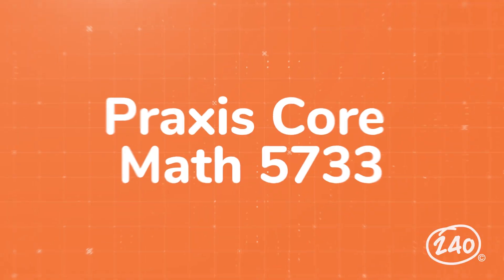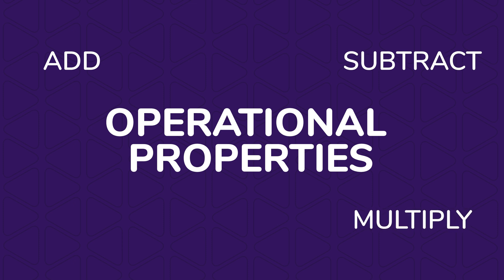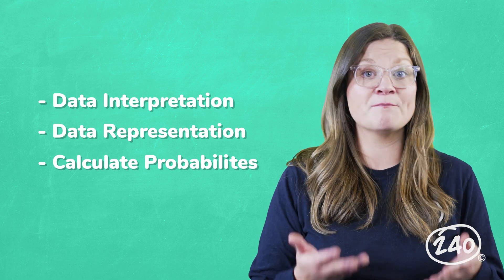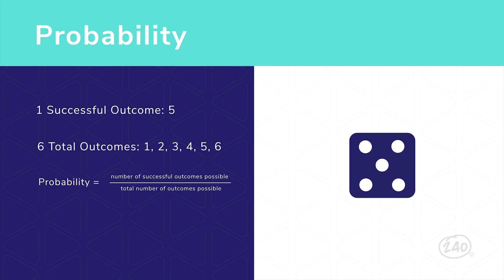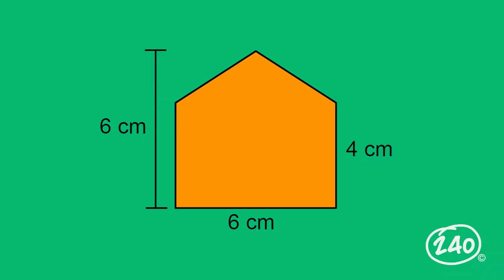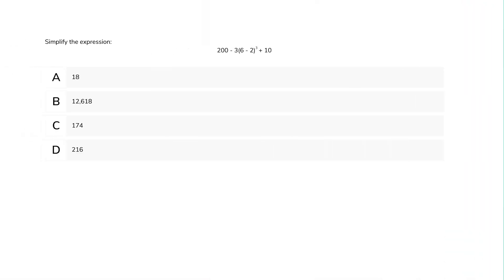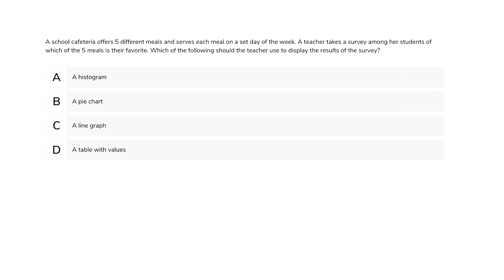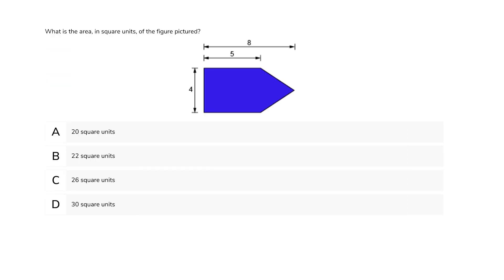PRAXIS CORE Math (5733) Study Guide + Practice Questions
This 240 Tutoring video will outline the key concepts you need to know to pass the Praxis Core Mathematics (5733). Plus, we’ve got a few Praxis Core Math practice Questions.

We cover the ins and outs of what you'll find on the Praxis Core Mathematics (5733) exam, with content curated by our curriculum team, plus give you a peek inside our comprehensive Praxis Core Math study guide — which covers everything you need to know to feel confident you can pass.

For just $39.99 a month, you get access to the full catalog of Praxis assessment materials, including the Praxis Core Math 5733. We're so confident you'll pass, we even offer a money-back guarantee.

00:00 - 0:56 Intro
0:56 - 4:04 Category I
4:04 - 7:48 Category II
7:48 - 10:08 Category III
10:08 - 16:25 Practice Questions
16:25 - 17:08 Outro